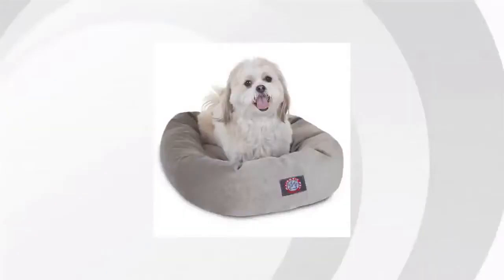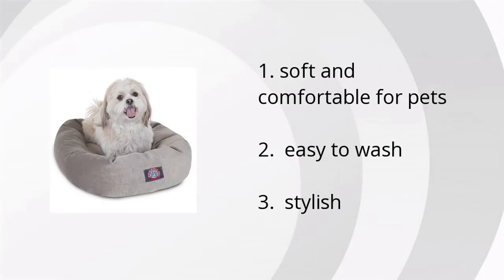Majestic Pet Velvet Bagel Pet Bed 24 In. Vintage Review Summary Video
Product name: Majestic Pet Velvet Bagel Pet Bed 24 In. Vintage